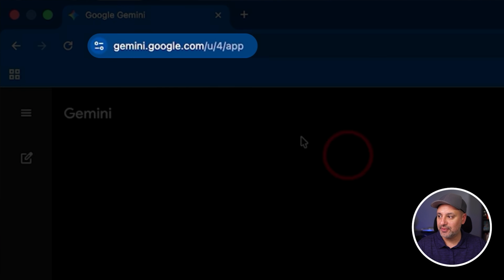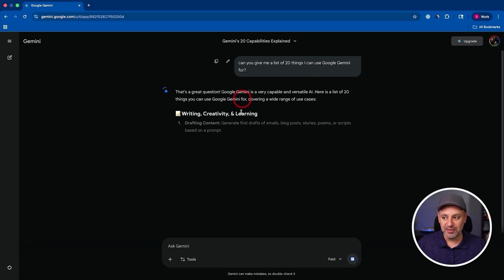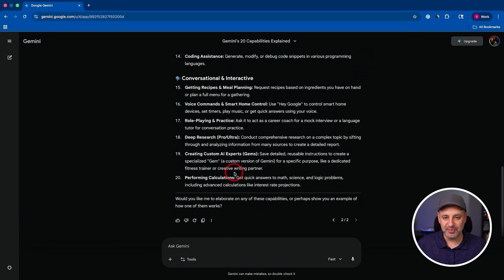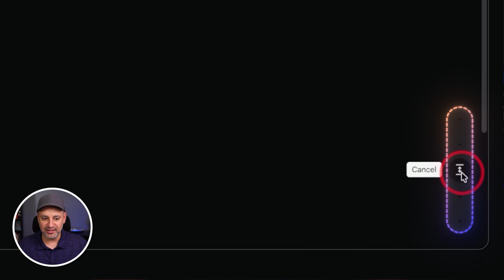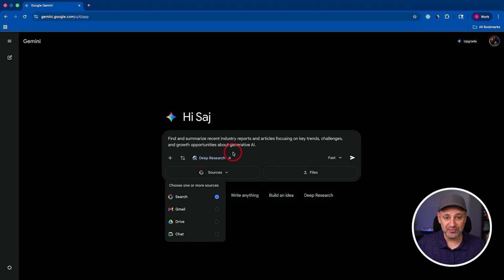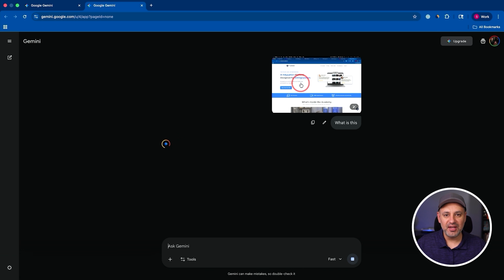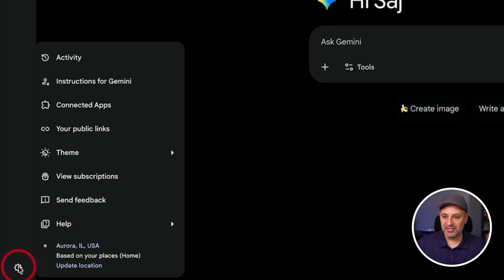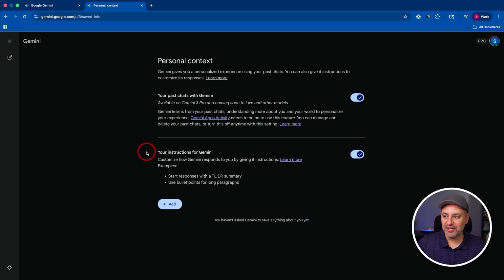How to Use Google Gemini (New Gemini 3 Update)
I go step by step to show how I use Google Gemini to get better results with AI. I show how to use it for writing, research, answering questions, making images, analyzing files, and more. I explain how to use the free version and what you get if you pay for the upgrade.

You’ll see how Gemini can help with emails, blog posts, deep research, and even creating images and videos. I also show the smart tools it comes with, like the canvas and thinking model, and how to double-check what it says. This helps me get better answers and save time using AI.